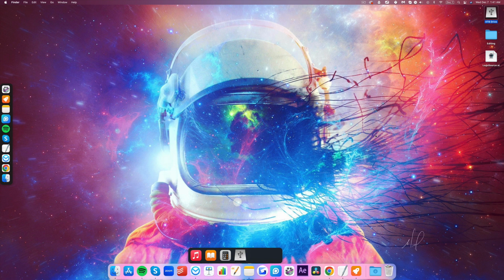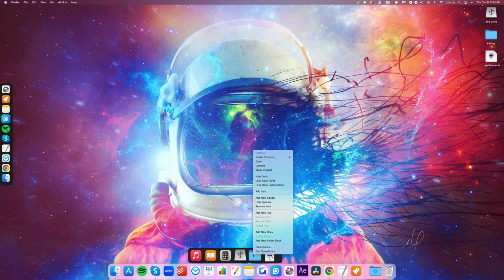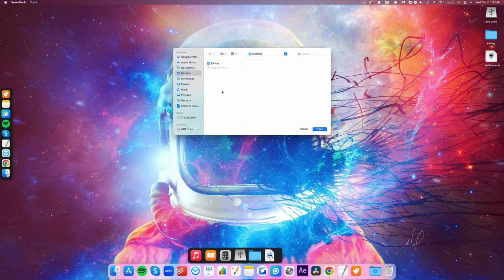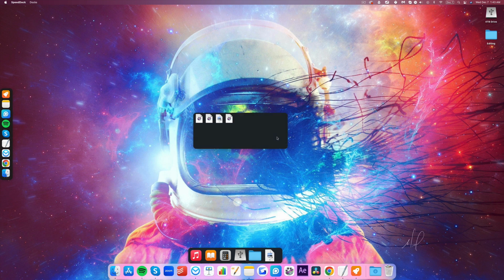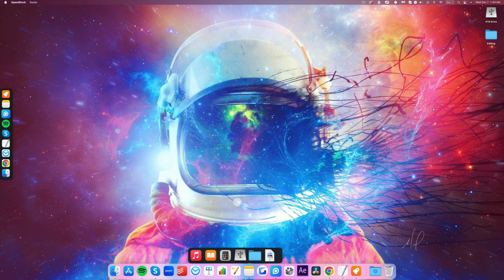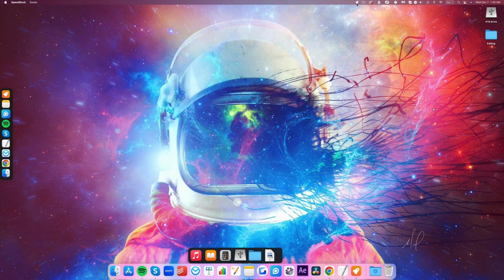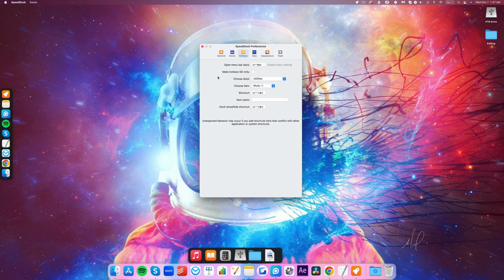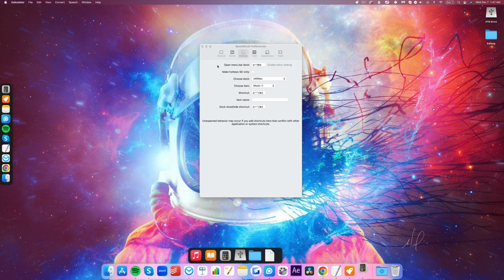SpeedDock Tips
See some tips and tricks for getting the most out of SpeedDock. In this video, you'll learn about:

• Different ways to add items to docks
• Folder docks and using hotkeys
• Menu bar docks and using hotkeys